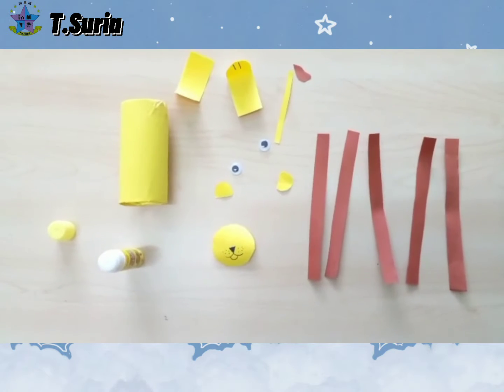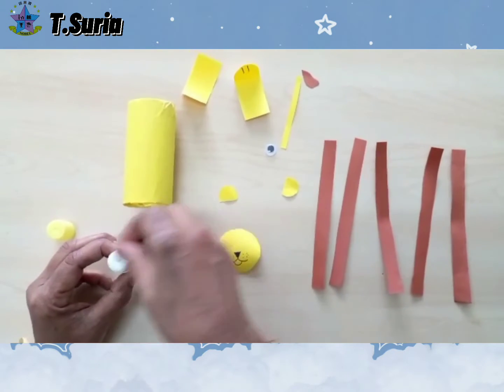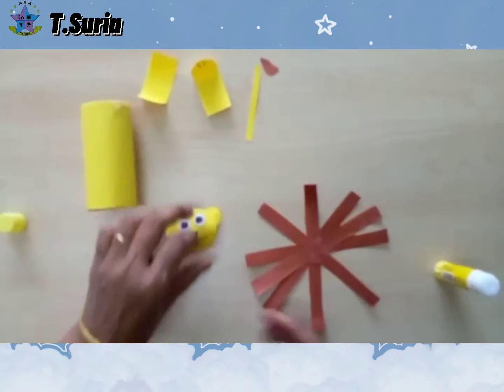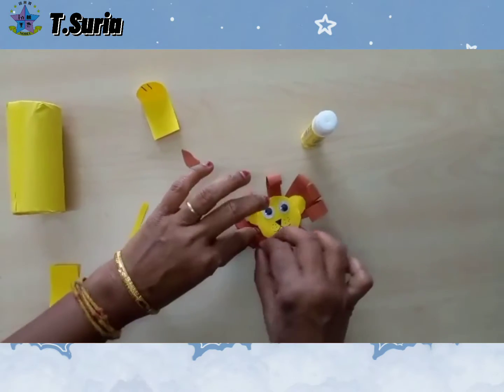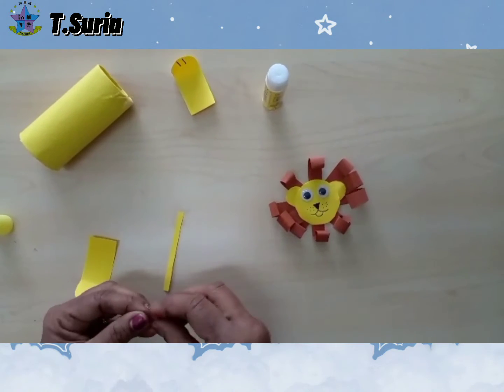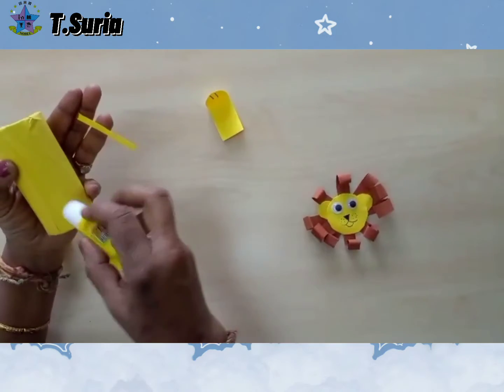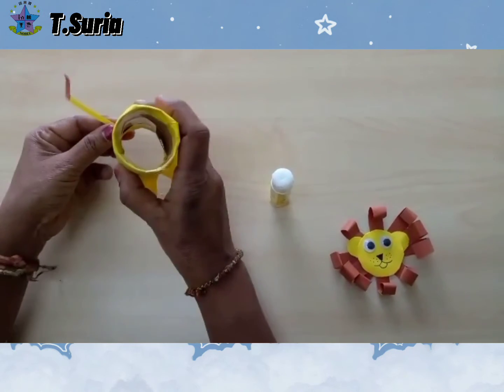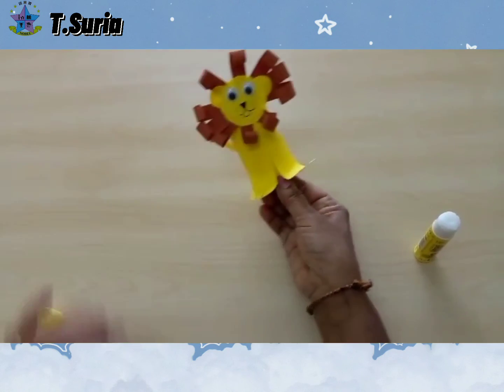3Years——Lion(art and craft)